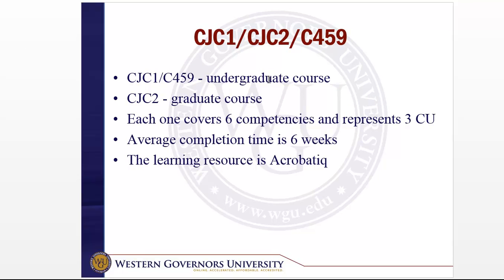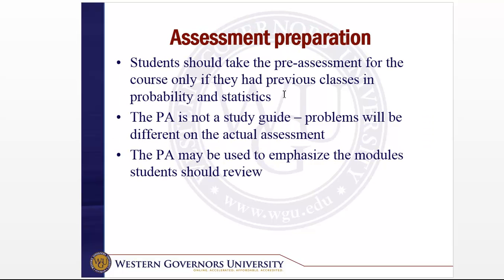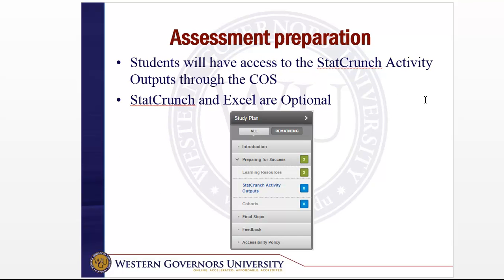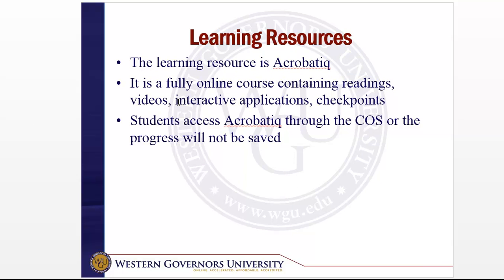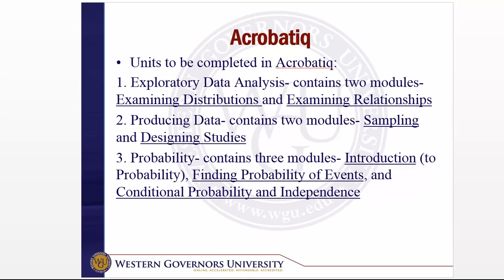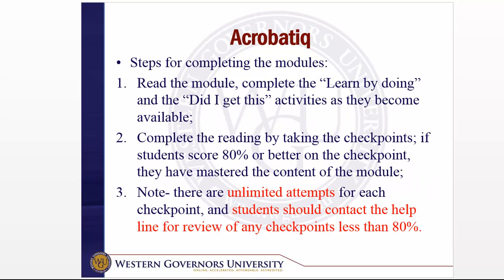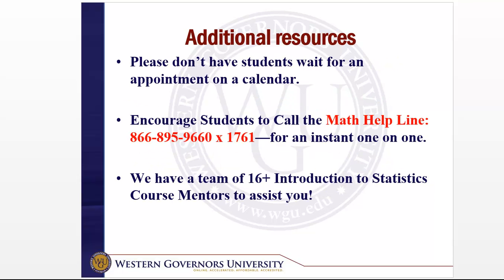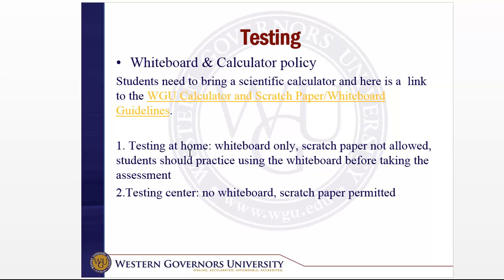SM Teacup Intro to Stats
SM Teacup